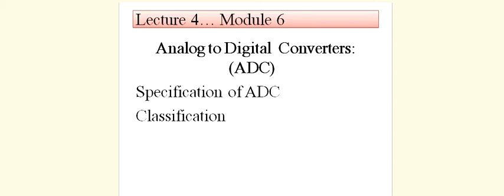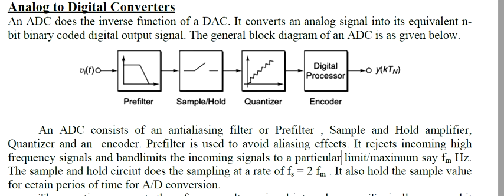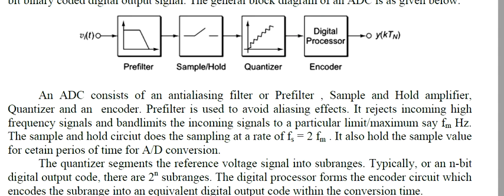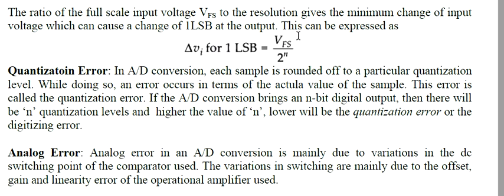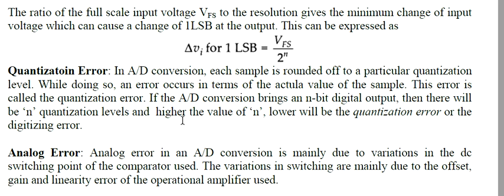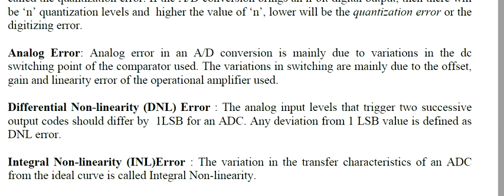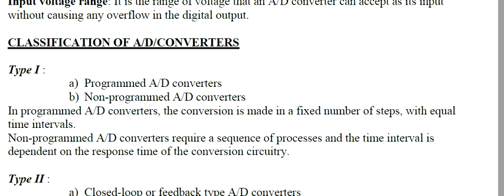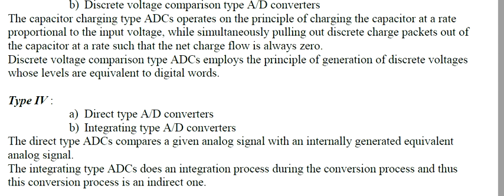EC204 AIC Module 6 -A/D Converters: Specifications, Classification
Reference: Linear Integrated Circuits by S. Salivahanan